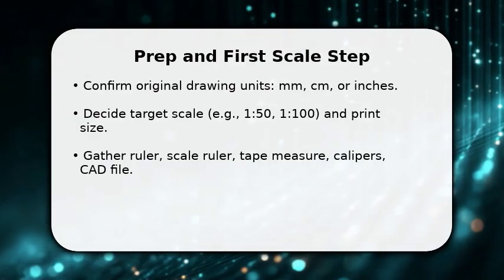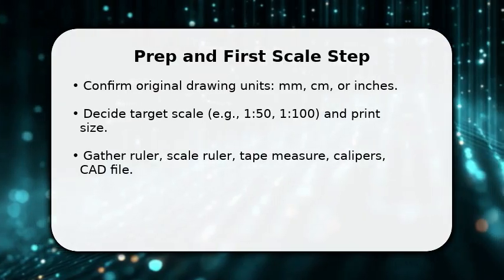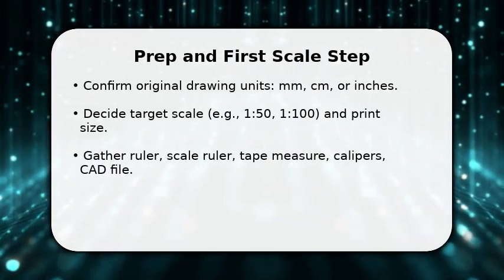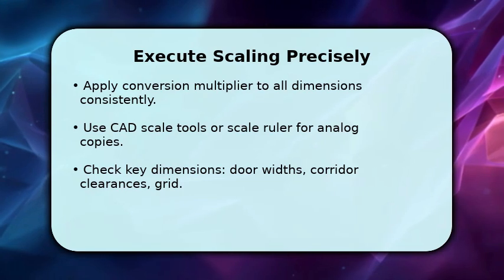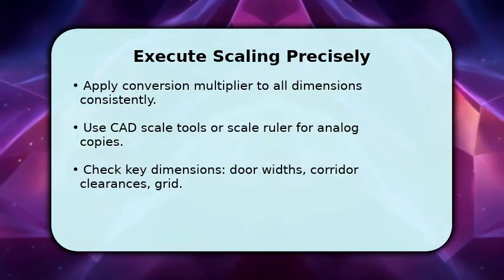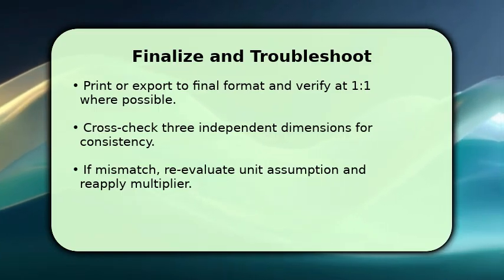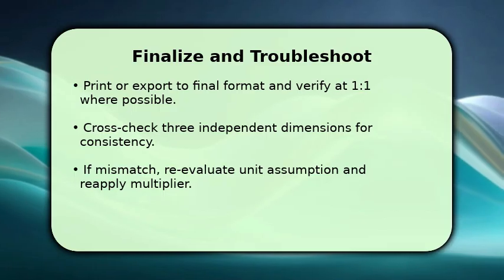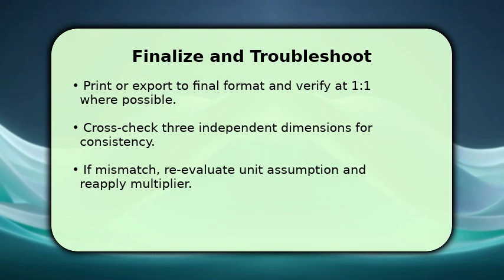How to Scale Floor Plan - Full Guide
How to Scale Floor Plan - Full Guide | 🔒 Surfshark VPN Deal — Stay private and secure. $1.99/mo + 3 Months Free ▸

Discover the art of scaling floor plans in interior design. This comprehensive guide covers essential techniques, including how to maintain proportions and aesthetics when adjusting room sizes for different spaces or projects.

scaling floor plan, interior design scale conversion,